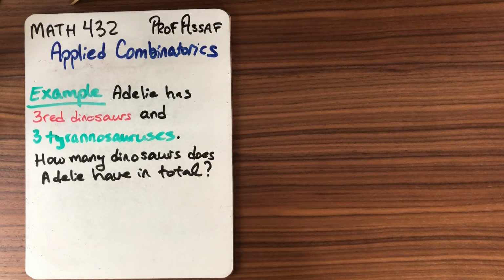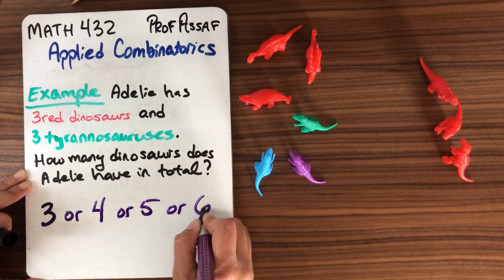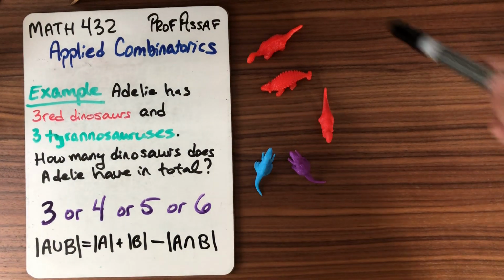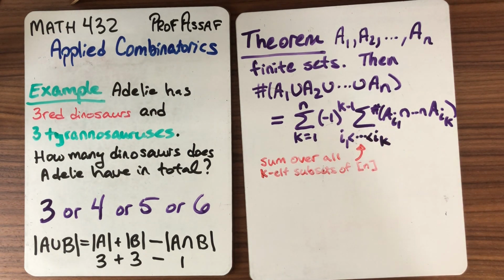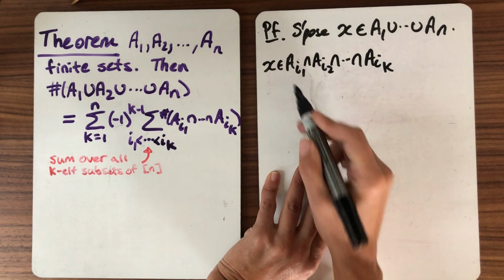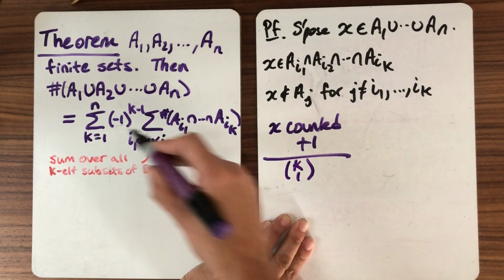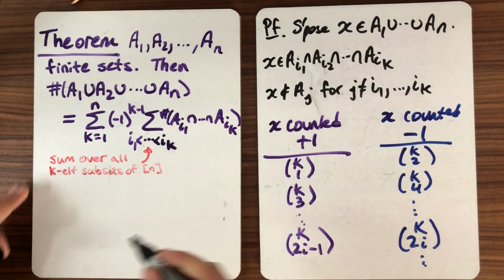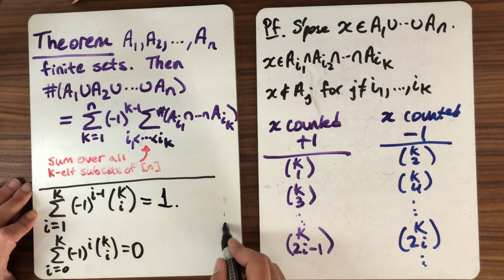Math 432: Permutations - Derangements (1 of 3)